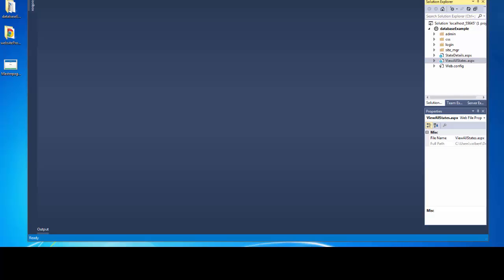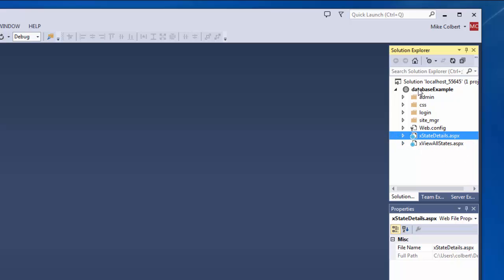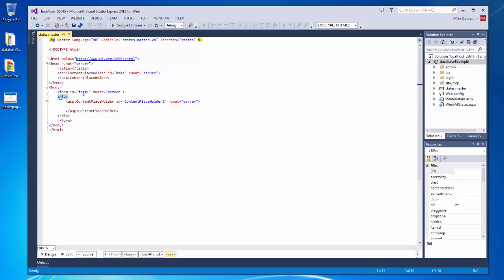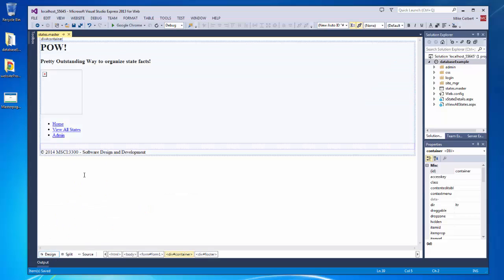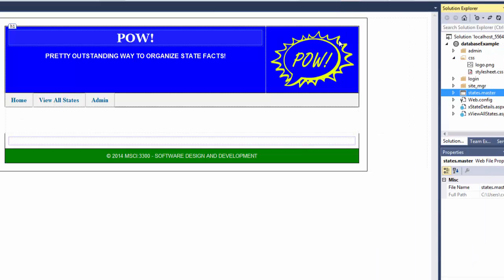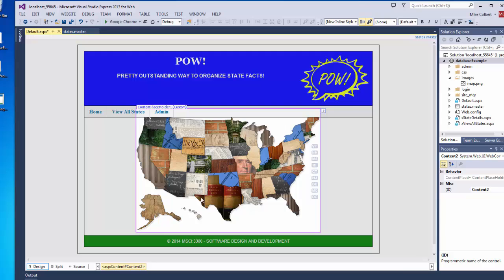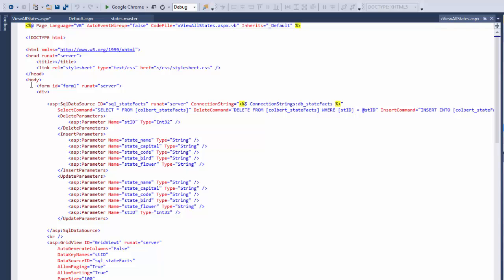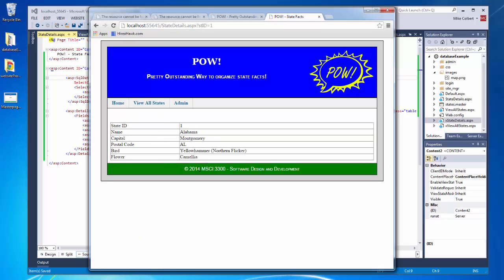ASP.NET Masterpages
Using Masterpages to create a template for your web site. Masterpages along with external CSS stylesheets make your site very modular and allow for easy updating.